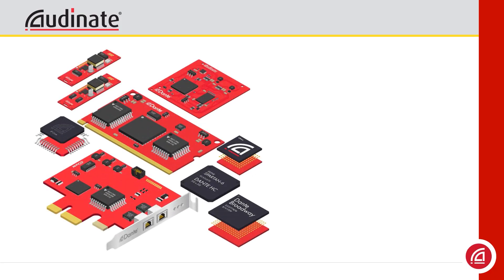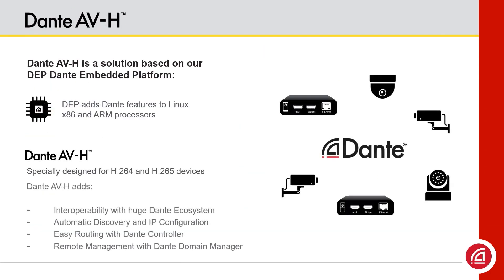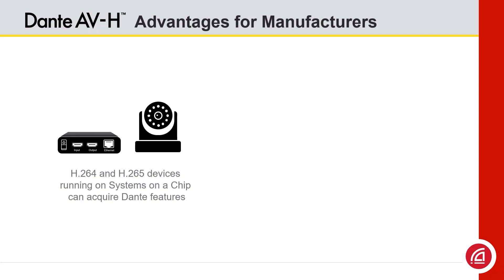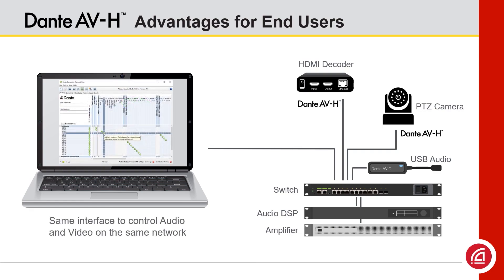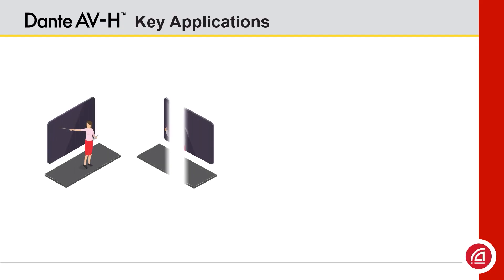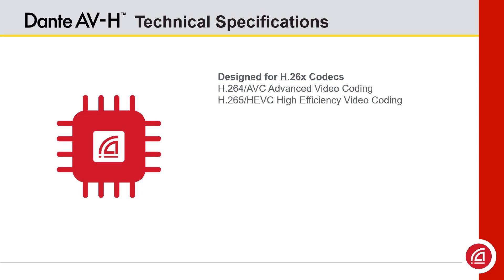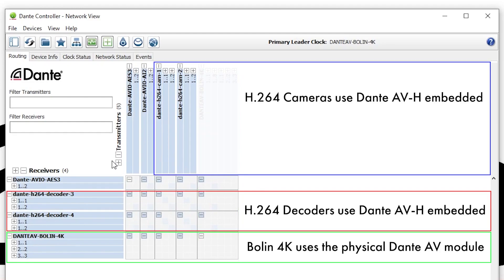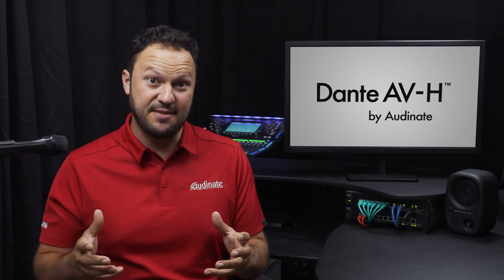Dante AV-H Overview